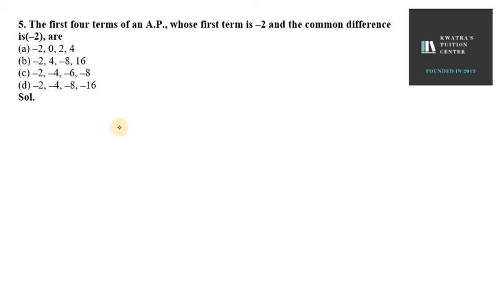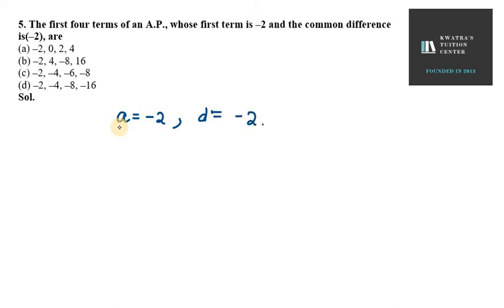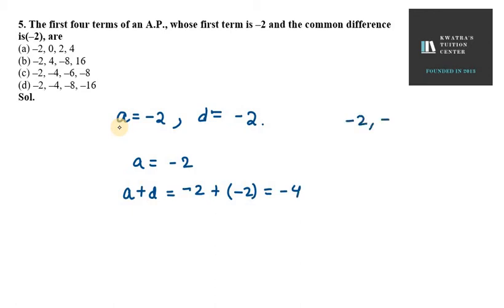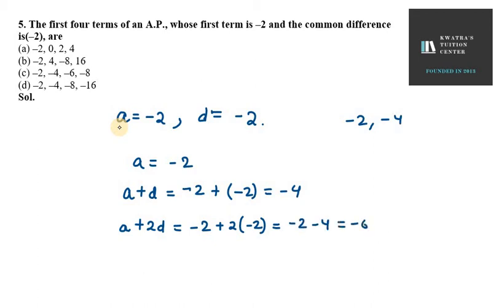5 The first four terms of an A P , whose first term is –2 and the common difference is–2, are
5. The first four terms of an A.P., whose first term is –2 and the common difference is(–2), are